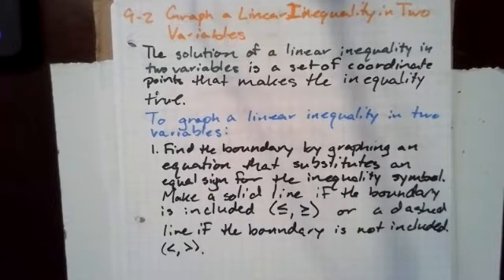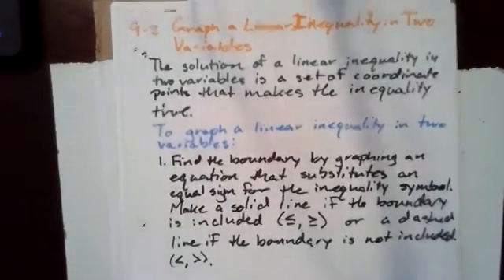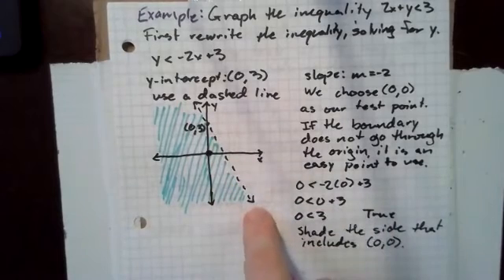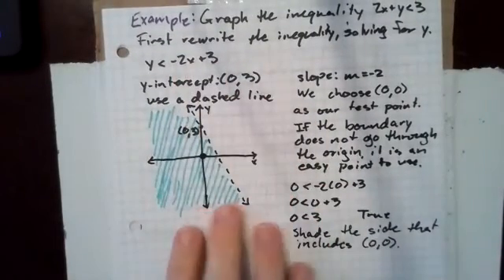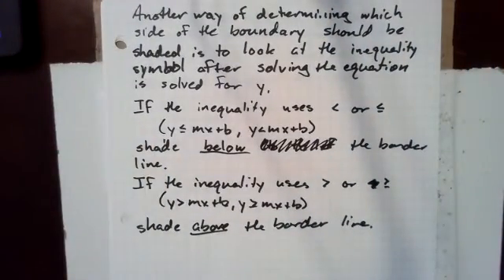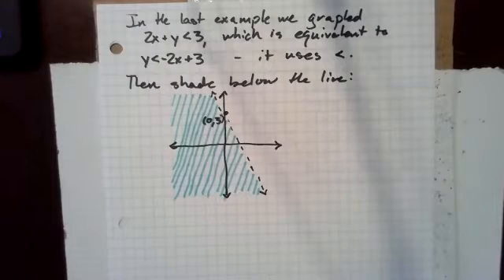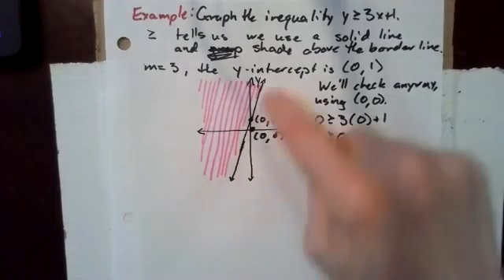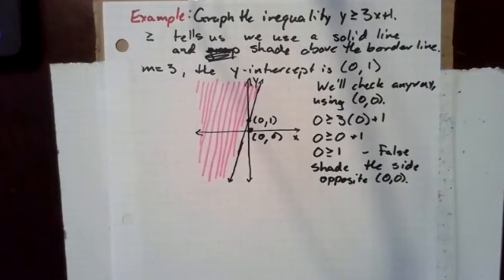Tech Math I 9-2 pt 3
Graph a Linear Inequality in Two Variables